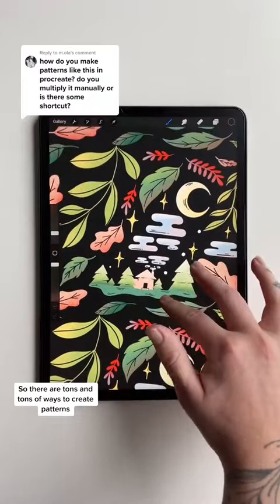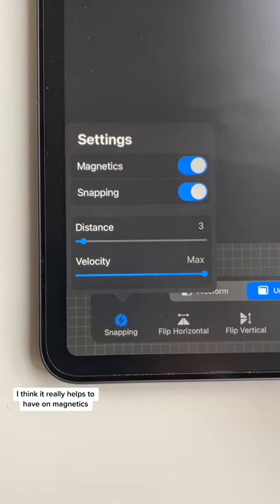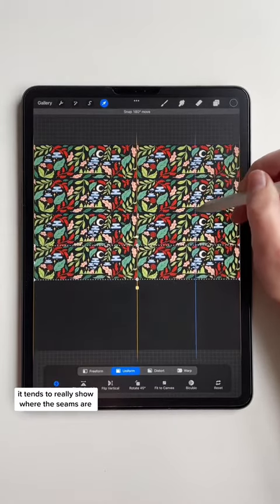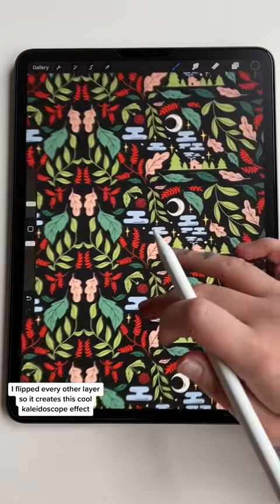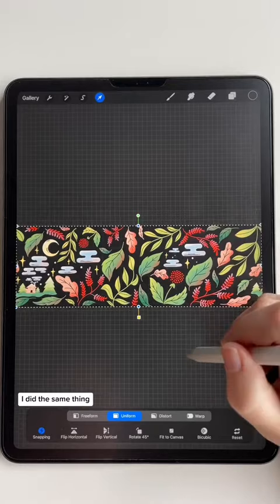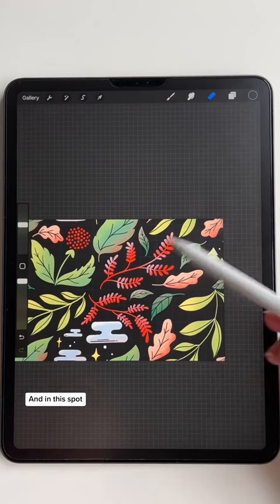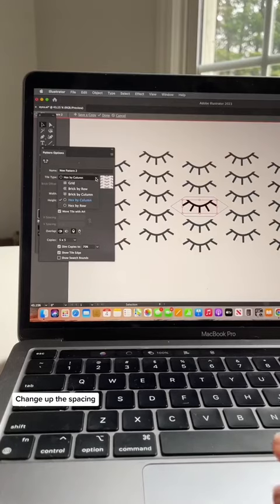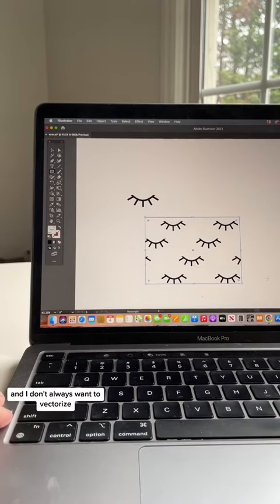Replying to m.ola ok i know this is a lot but feel free to save it for when you need it